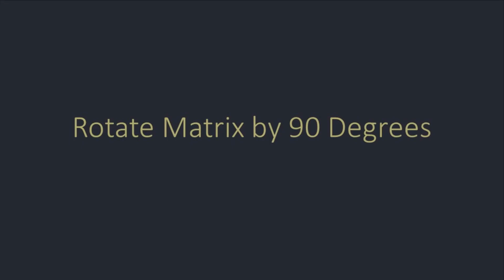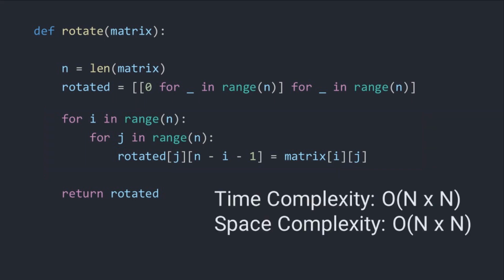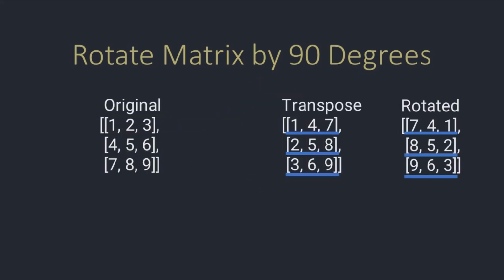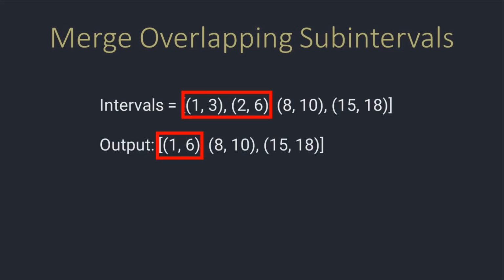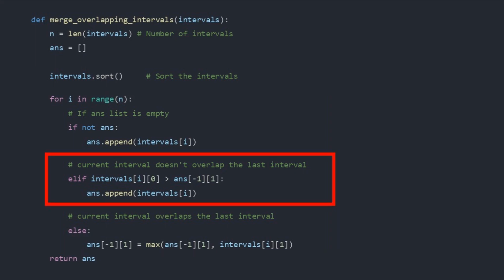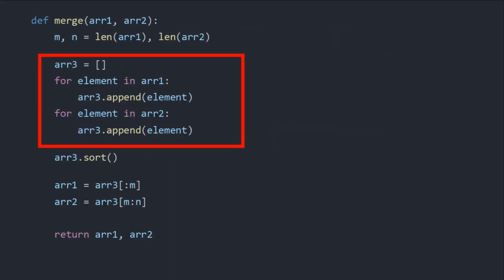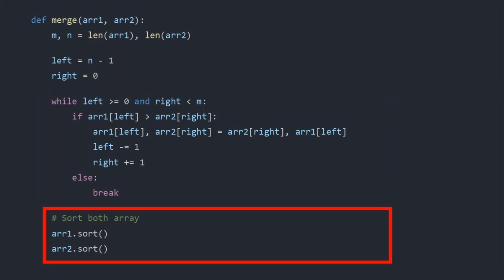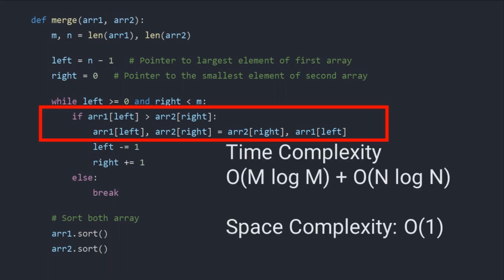DSA Interview Revision | 3 Commonly Asked Problems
Learn efficient algorithms for matrix rotation and array merging in this video tutorial. We explore both brute force and optimal solutions, focusing on reducing time and space complexity. The matrix rotation example demonstrates a space-efficient approach using the transpose and reverse operations. In the array merging section, we compare a solution with extra space to an optimal in-place algorithm, both achieving the same result. Dive into the world of algorithmic optimization and enhance your problem-solving skills!

🔍 Topics Covered:

Matrix Rotation
Brute Force Solution (N x N time and space complexity)
Optimal Solution (N x N time, O(1) space complexity)

Interval Merging
Problem Statement: Merging Overlapping Intervals
Solution Approach: Sorting and Merging
Time Complexity: N log N + N

Array Combining without Extra Space
Approach: In-place merging of two sorted arrays
Time Complexity: N log N (for sorting both arrays separately) + M log M
Space Complexity: O(1)